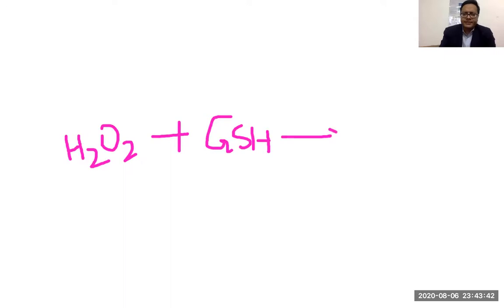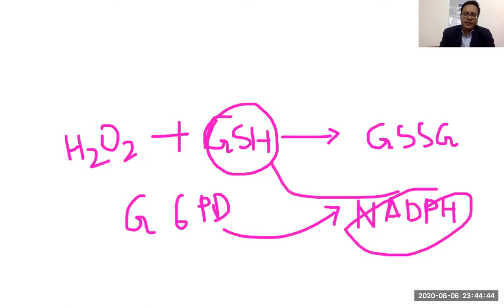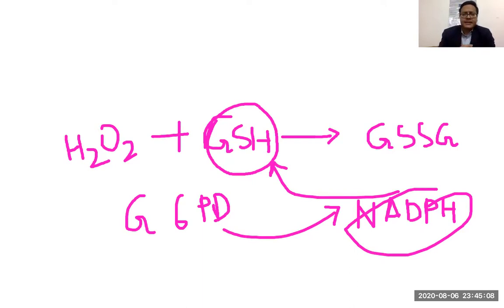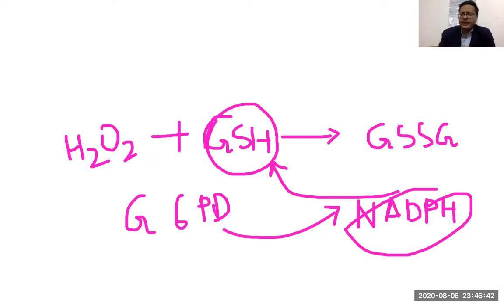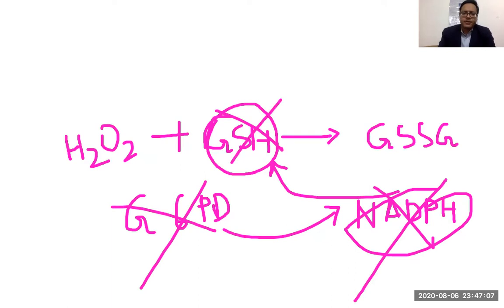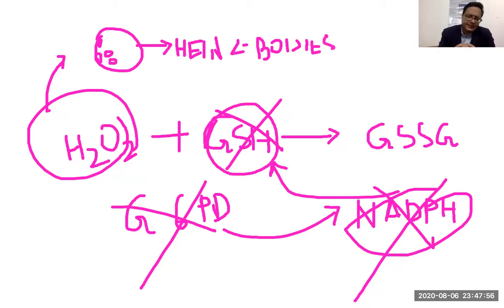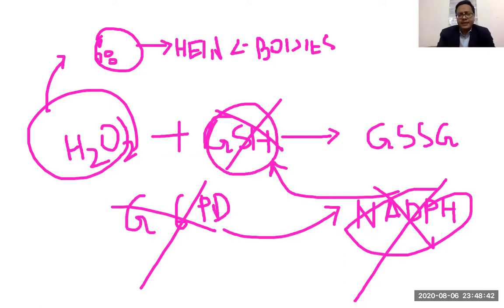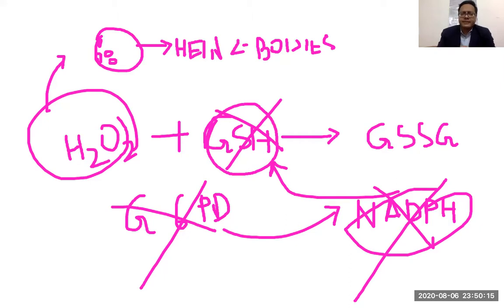G6PD Deficiency InstaLecture no 98 Dr Kishore G Banerjee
Why G6PD Deficiency is more common in the malaria-endemic region of the world? Why G6PD deficiency affects only RBCs; BUT not other cells in the body? Why is it more common in certain parts of the world? What's FAVISM? Why BOTH intra-vascular and extra-vascular haemolysis occurs in G6PD deficiency? What are the diagnostic pitfalls of G6PD testing ???...and much much more in the 98th Edition of InstaLecture.
InstaLecture by Dr Kishore Banerjee , MBBS, MD (AIIMS, Delhi)
Instagram :pathology360 ; YouTube : pathology 360